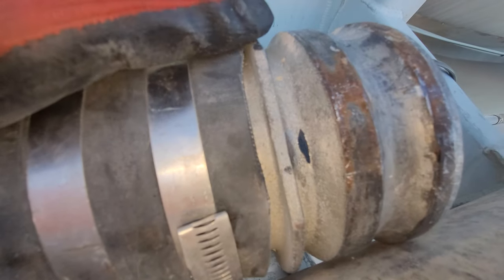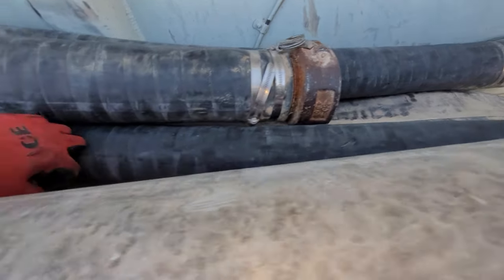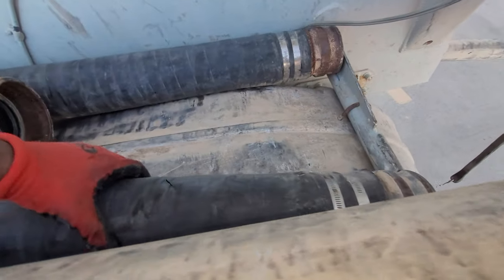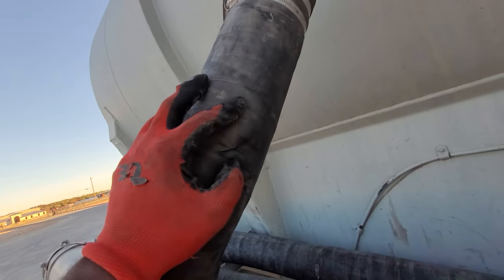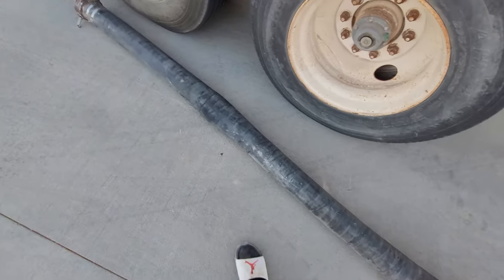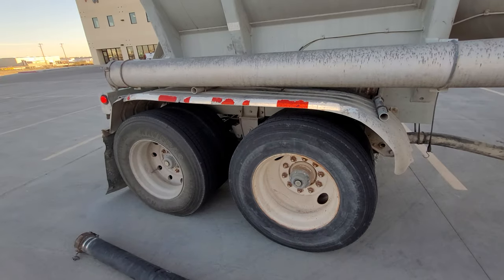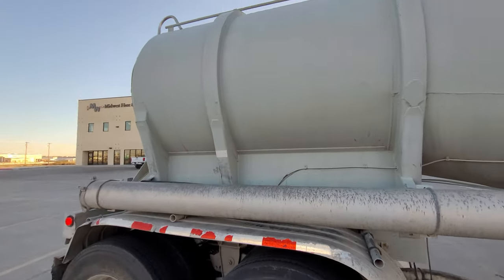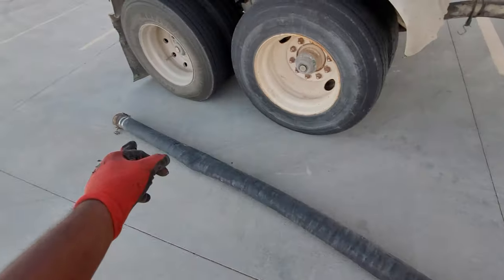Midwest Hose & Specialty